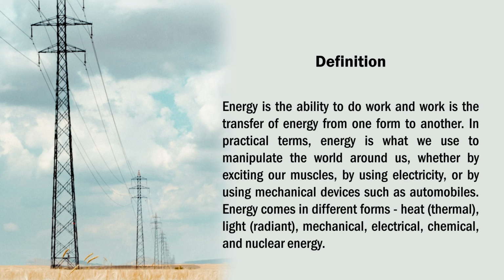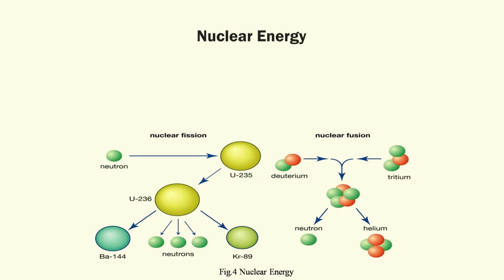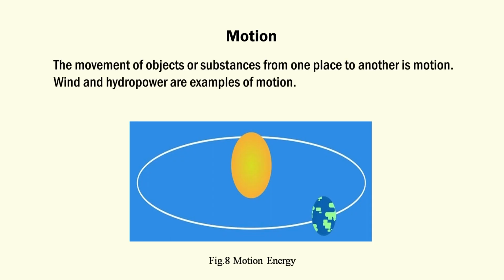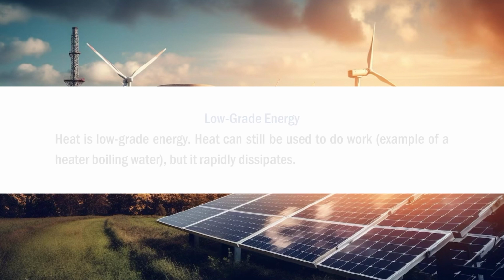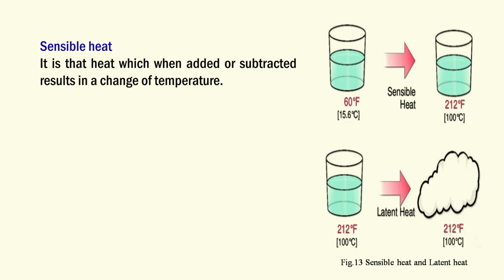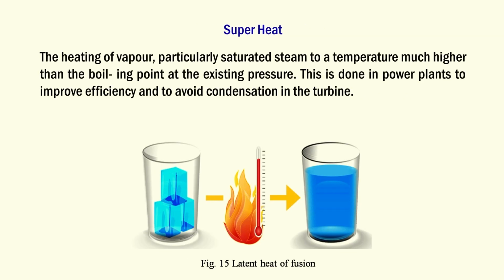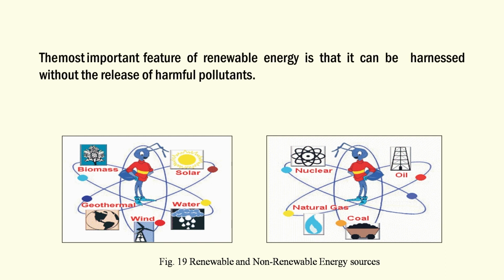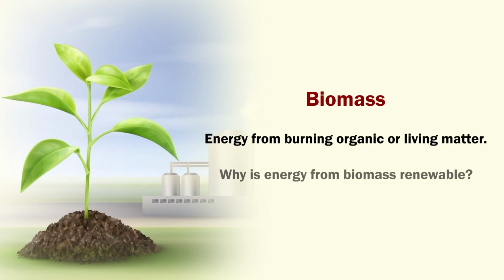Energy Basics and it’s Classification